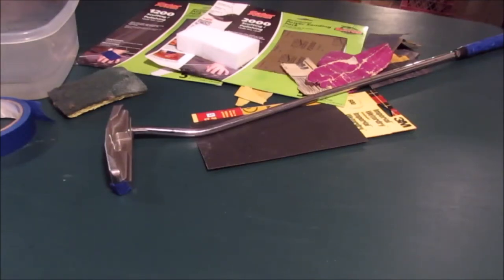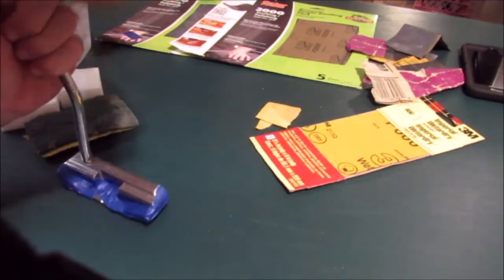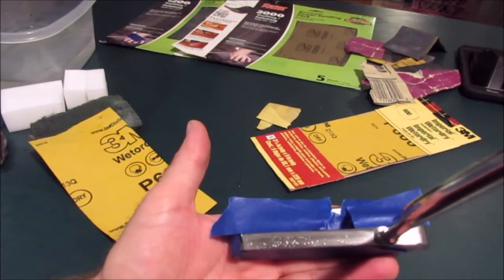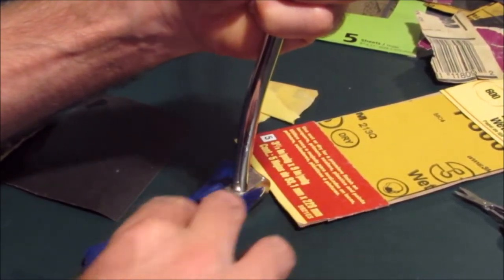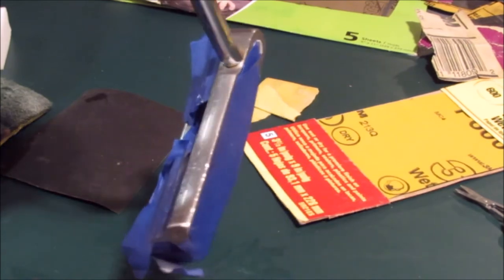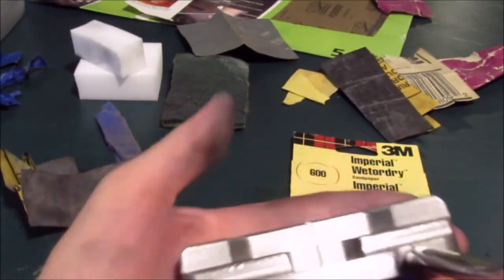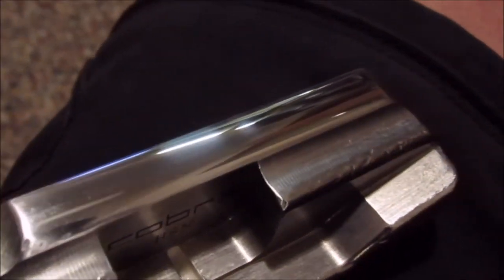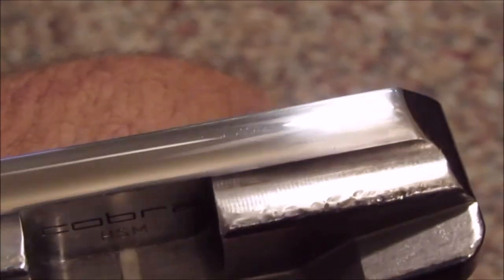Removing Dings and scratches from Golf Putter at Home DIY putter refinish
Using sandpaper to take the dings out of my putters top line.   Here is step by step on how I do it easily for under $5.00 worth of supplies.   I need to find a Bead Blaster..

Part #3  Cleaning up the top line of Odysssey WHite Hot and Showing the Scotch Brite Nickle Finish: